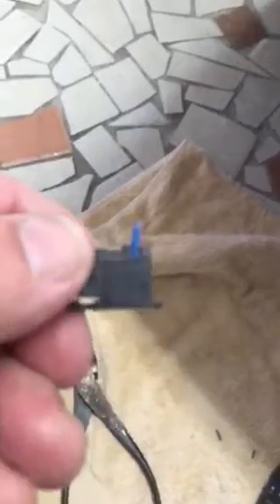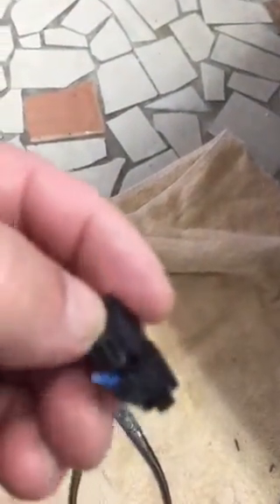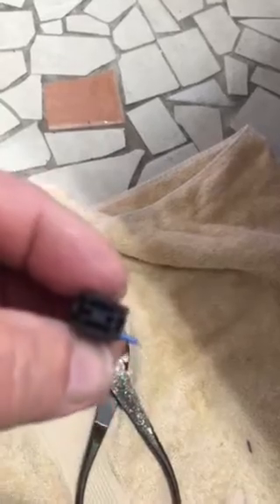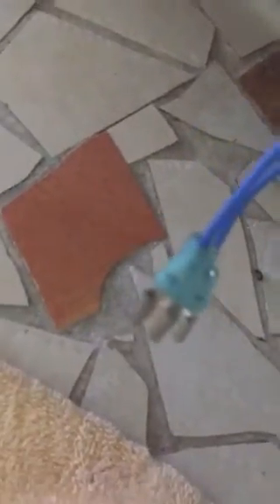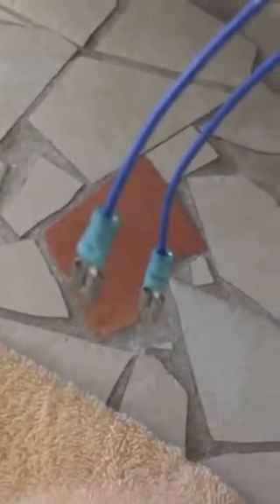Maytag Bravos “ld” error code- part 2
Possible repair for ld error code